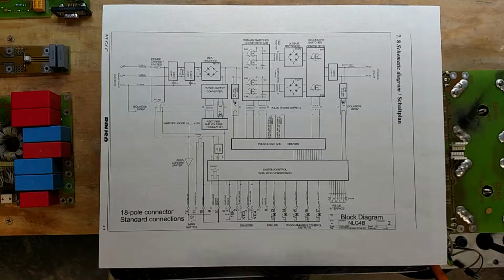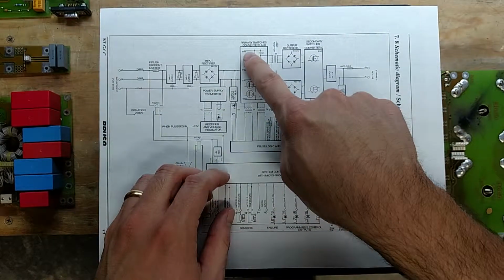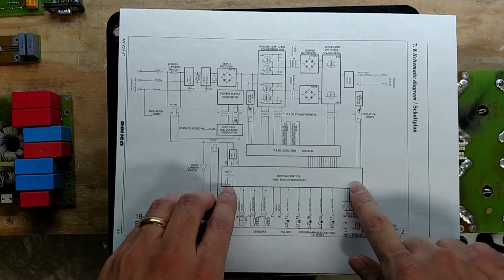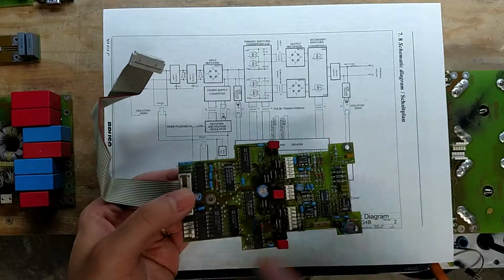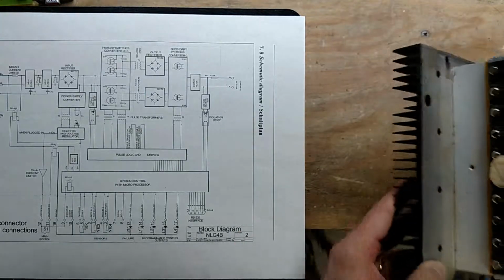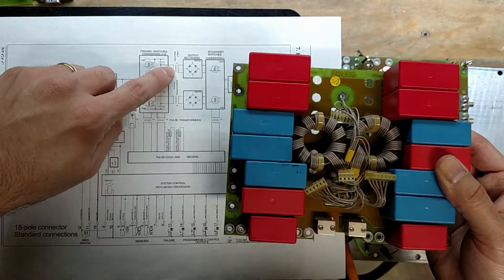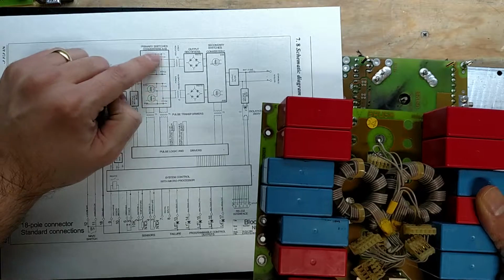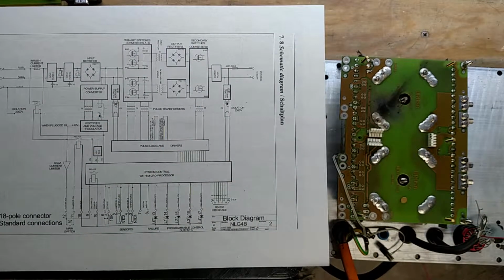Solectria BC3300 System Overview.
Quick overview of the Solectria BC3300 battery charger. Showing schematic block diagram and actual components.